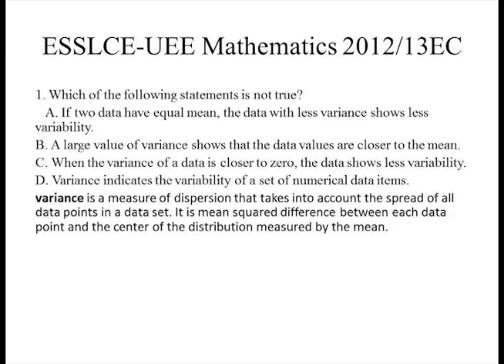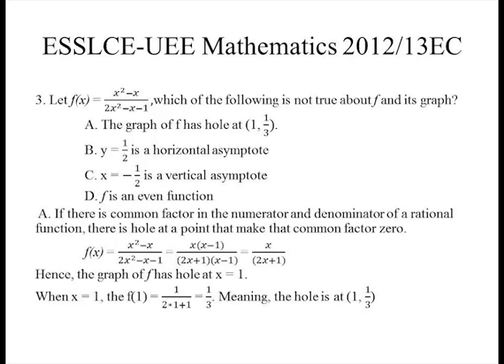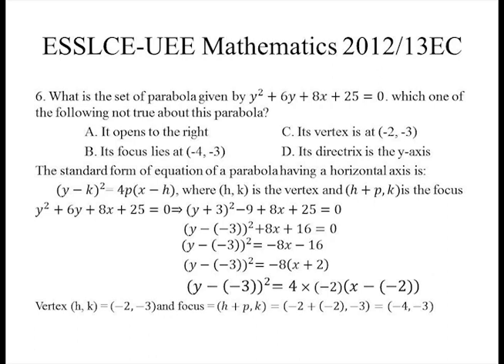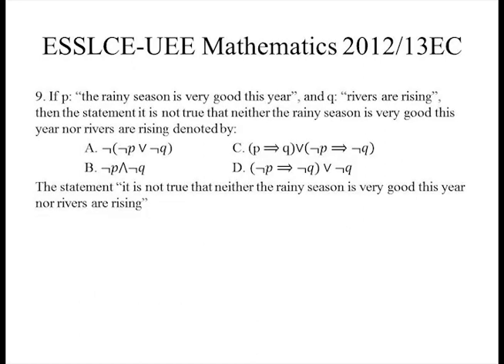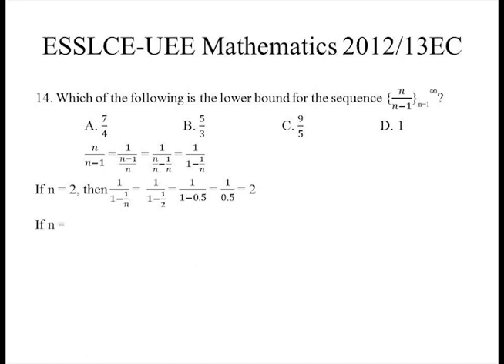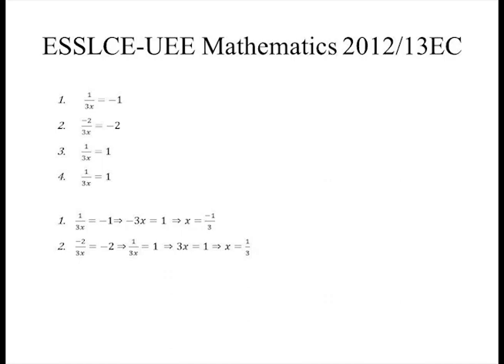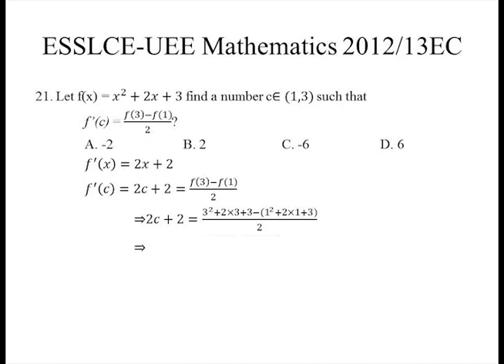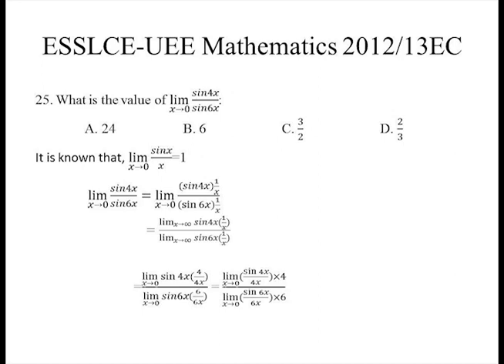Lesson 4 ESSLCE UEE Mathematics 2012 13EC